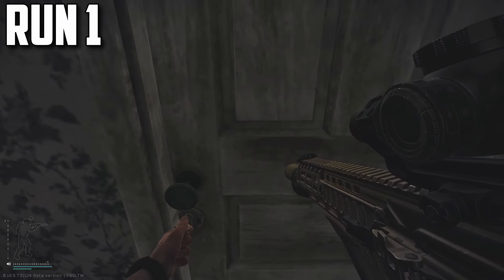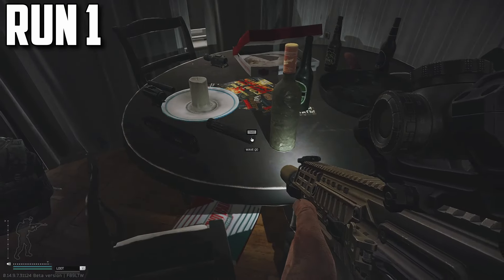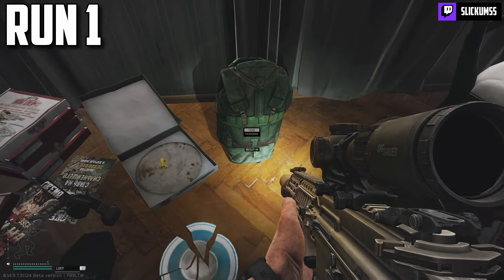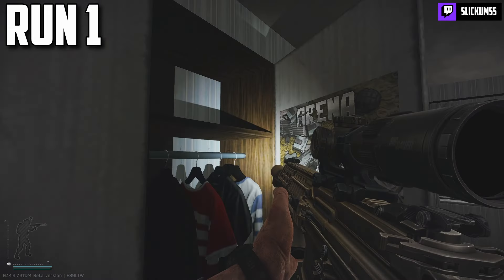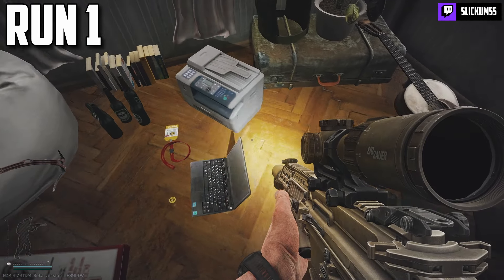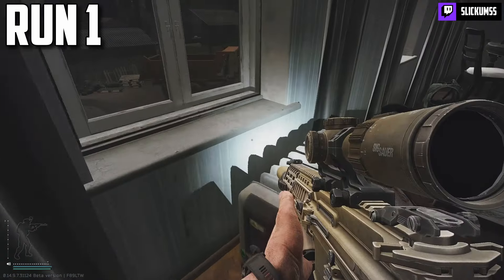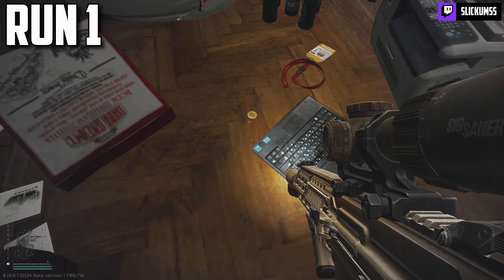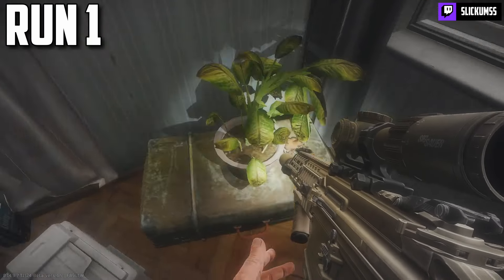Here's what's inside Leon's Hideout 5 OPENINGS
So just like in my last video we're going to be going over another Hideout key that you can get from the new trader Ref by trading in a Lega medal. This time I'm gonna be showing you guys my 5 runs of Leon's hideout. Quick
forewarning here, I filmed this during the pre-wipe events so loot is buffed like crazy, so just don't expect to find this much stuff in the room if you open it in the future. So let's not waste anymore time and jump right into the
runs.

🔽 Songs 🔽
New Beginnings - Music by Karl Casey @ White Bat Audio

🔽 Timestamps 🔽
0:00 Intro
0:30 Run 1
2:58 Run 2
4:32 Run 3
6:26 Run 4
8:05 Run 5
9:38 Final Loot Haul